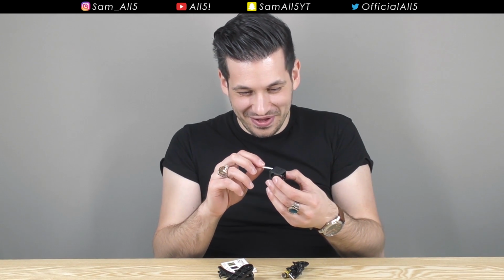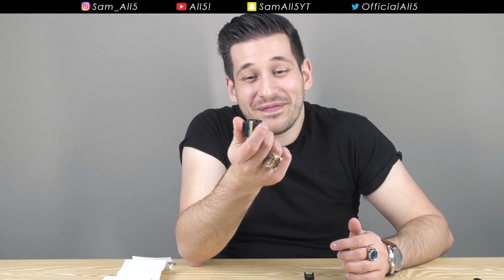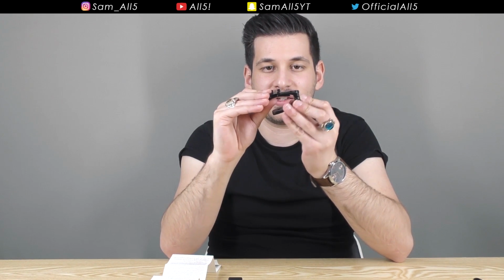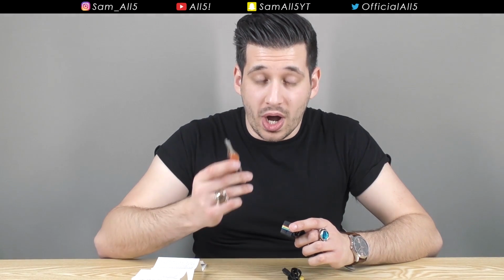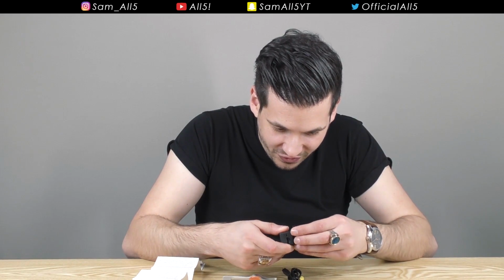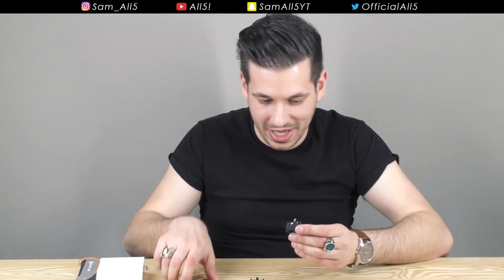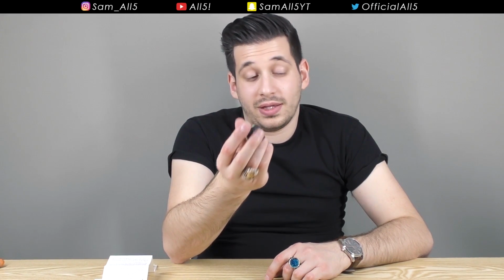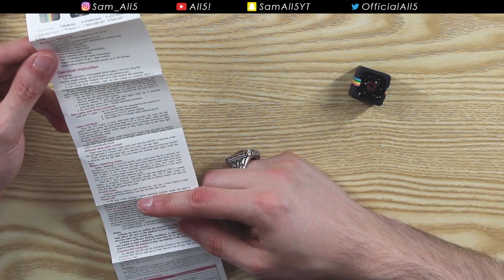Do NOT Buy This Tiny $8 Security Camera...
Probably the worst camera I have ever seen.
Still it's actually funny to test it, and I guess it looks kinda cool.

The Camera